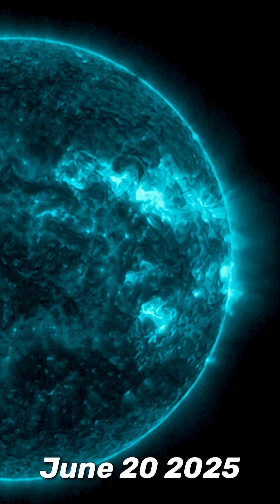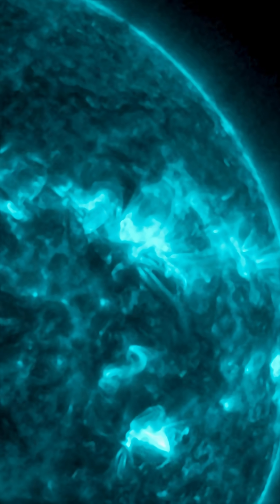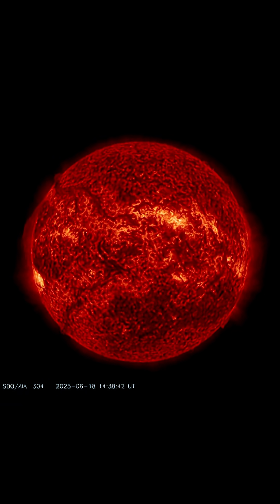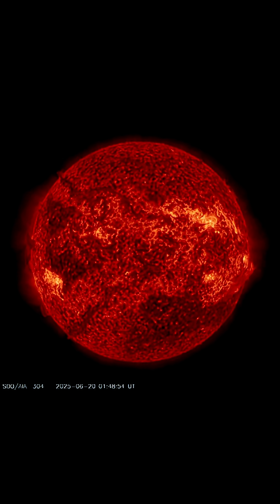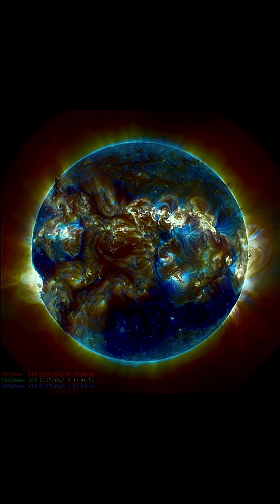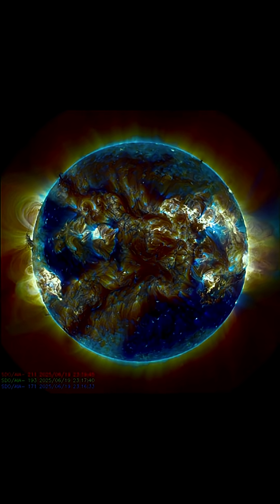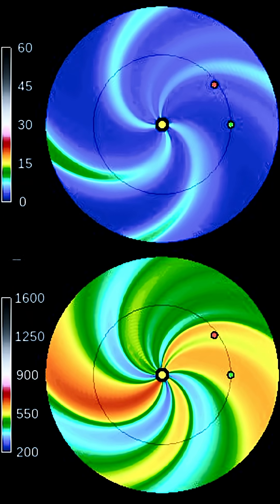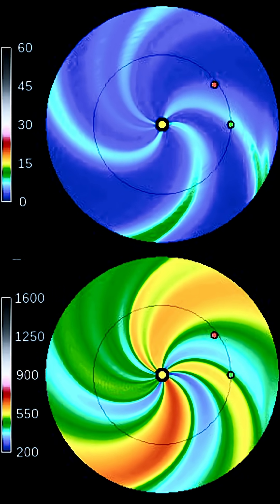SUN BLASTS Another X Solar Flare‼️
June 20 2025
Showcasing the last 48 hours on the sun.